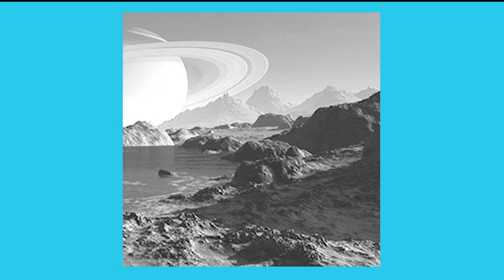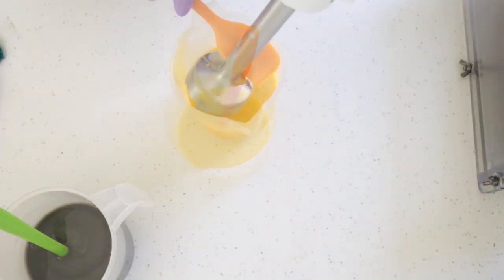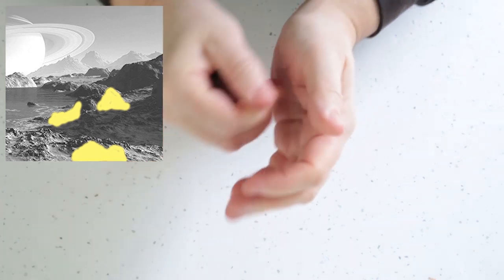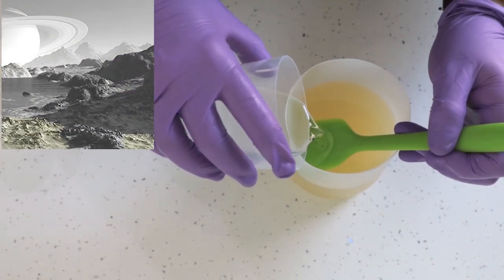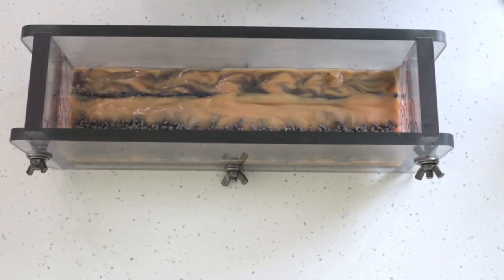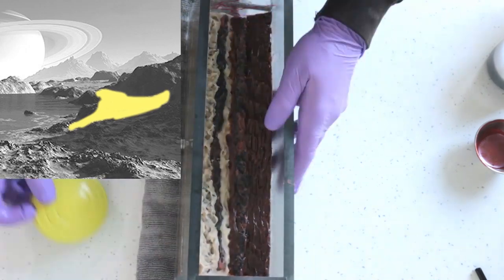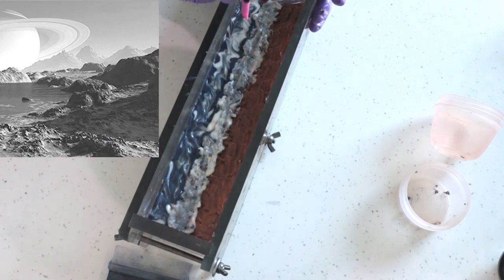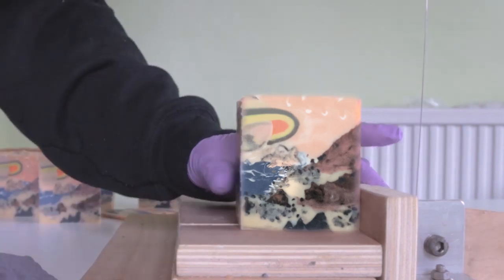LANDSCAPE SOAP Soap Challenge Club ~ Saturn Rising. Cold process soap making tutorial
In this video, I show you how I made my landscape soap / galaxy soap for the January 2020 Soap Challenge Club ~ cold process soap making tutorial.

Welcome to I Dream in Soap. This is the making and cutting of Saturn Rising cold process soap.  This was my entry for the Soap Challenge Club January 2020 competition. The challenge this month was to create a landscape soap design. I decided to combine a galaxy soap with a landscape design.
I used a combination of soap dough embeds and sculpted layer techniques to create this lansdscape soap.

In this cold process soap making tutorial, I show you how I made my Saturn cold process soap embed so that the rings go all the way through the soap and also the variety of techniques that I used to make the rocks, rubble, and surface to the moon Titan. The details of this soap go all the way through each bar, nothing is painted in the surface,

I hope you enjoy the video.  These things all help me to grow my channel.  If you have any comments or question please leave them in the comment section below and I will get back to you.

Music
“The other side of the door”
IDreaminSoap *Discount on Lye (sodium hydroxide) and rubbing alcohol*